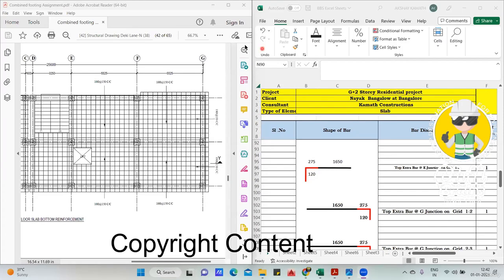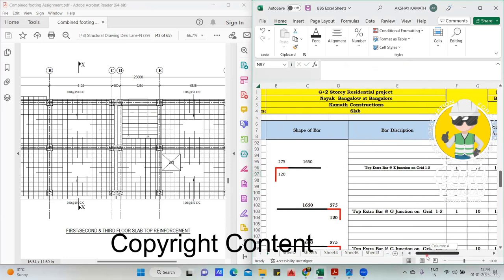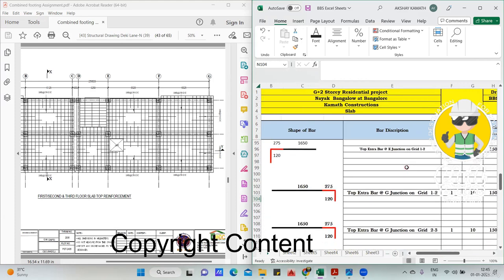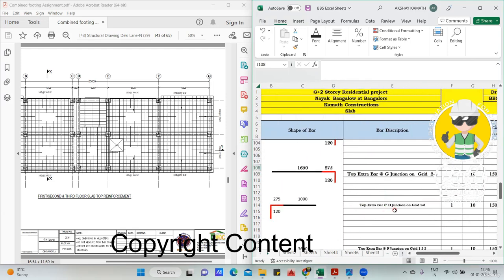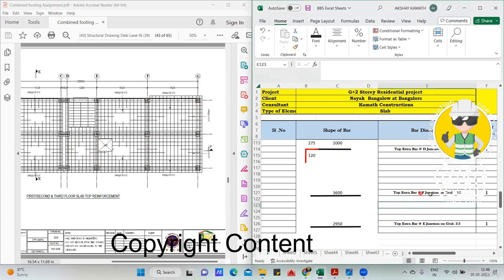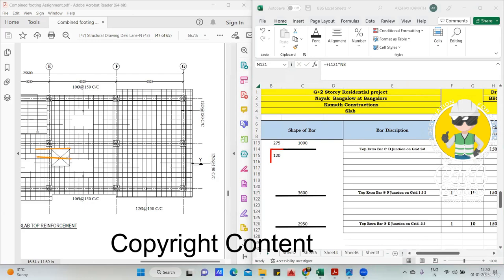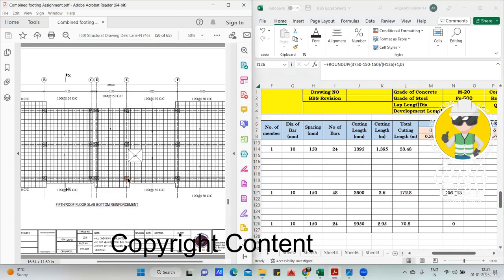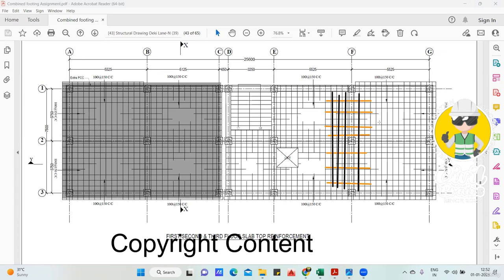122 Assignment Slab Top Extra Part 2